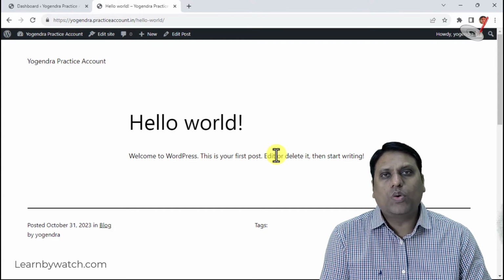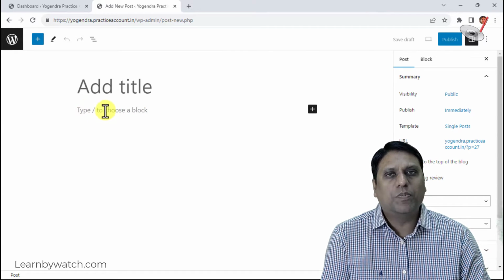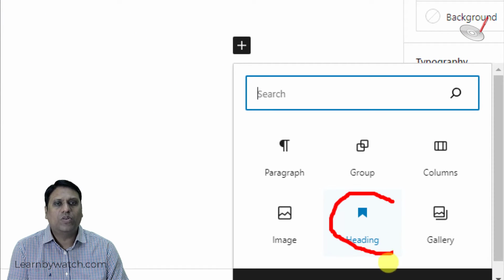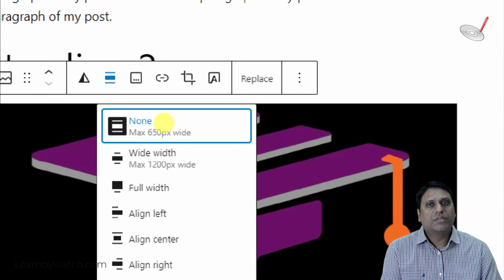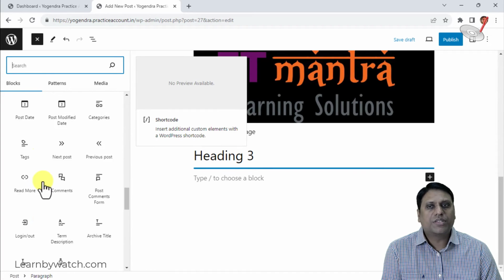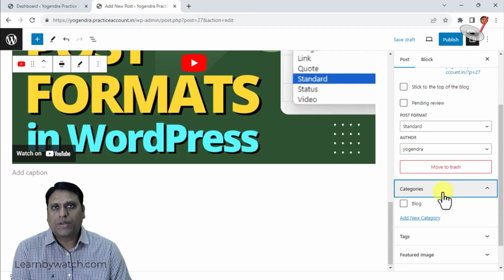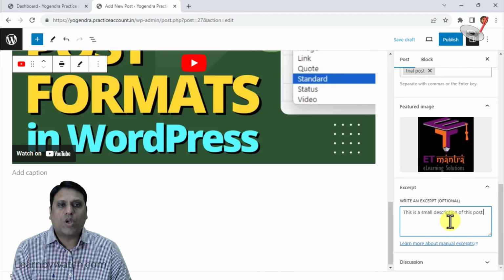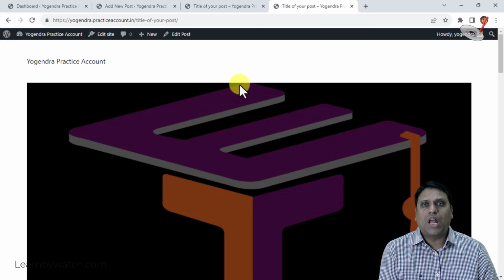Create Post in WordPress | Block Editor | Gutenberg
Learn the step-by-step process to create engaging posts in WordPress using the Block Editor, also known as Gutenberg. This tutorial covers everything you need to know about creating and publishing blog posts on your WordPress website. Discover essential tips and tricks for effective post creation.

You can add various types of blocks such as paragraphs, headings, images, videos, and more to create engaging and visually appealing content. Remember to categorize your posts and set featured images for better organization and presentation. Additionally, you can customize the post settings, allowing or disabling comments and trackbacks based on your preferences. Once you have crafted your content and adjusted the post settings, you can publish your post for the world to see. Happy blogging!